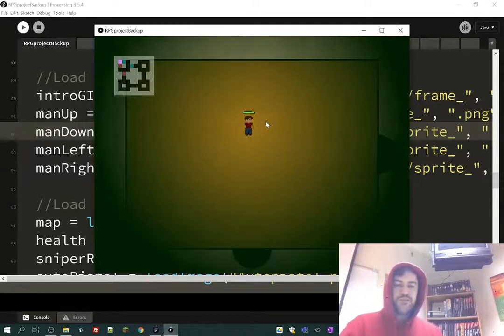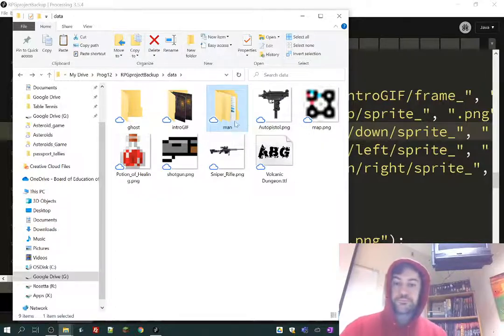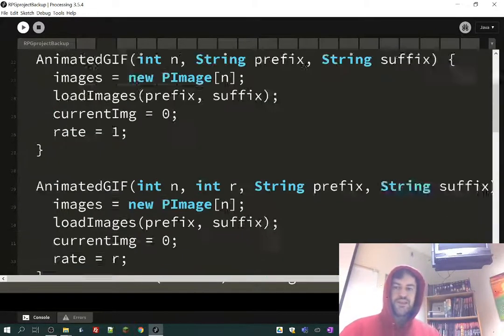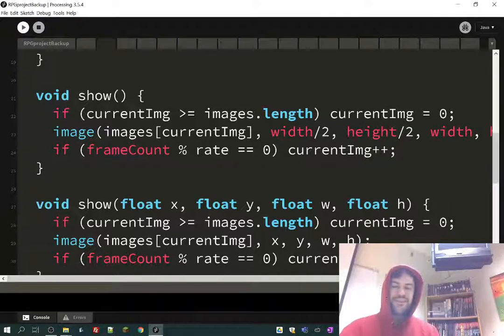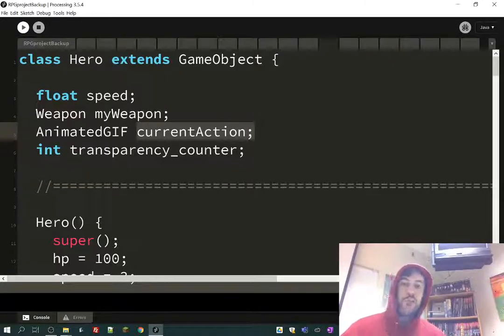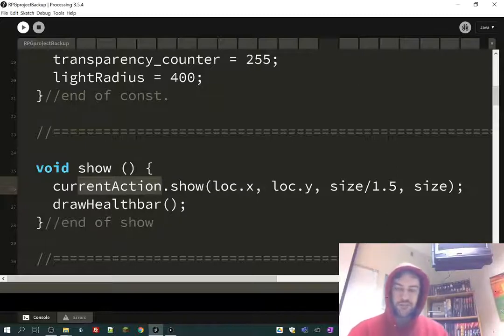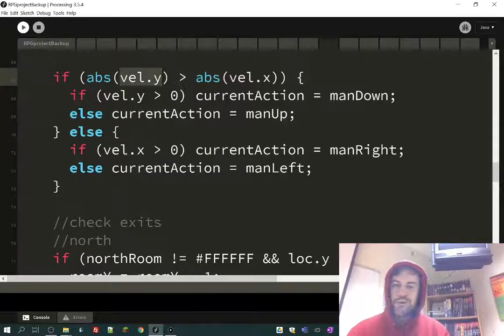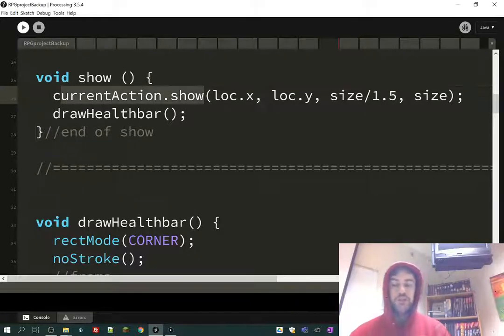Dungeon Crawl #21: Character Animations